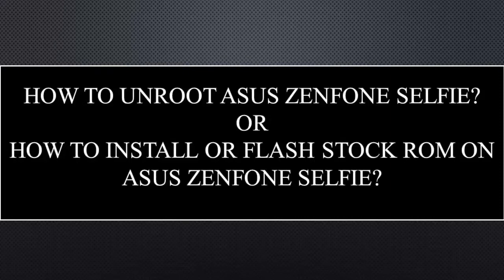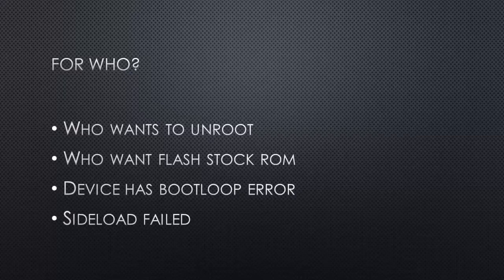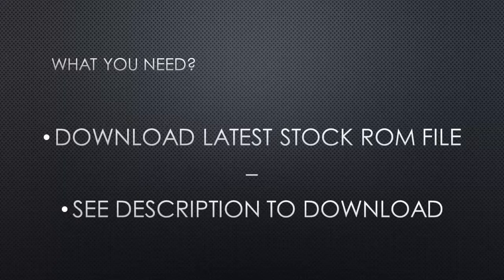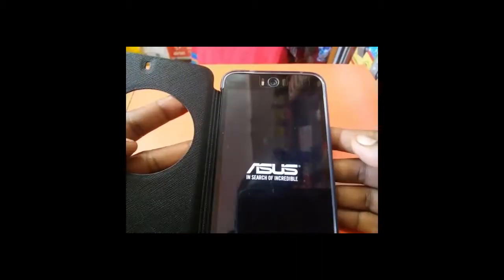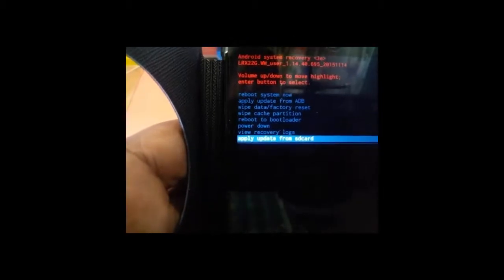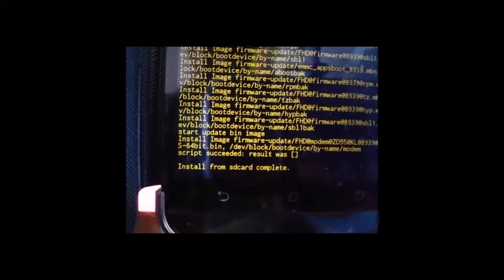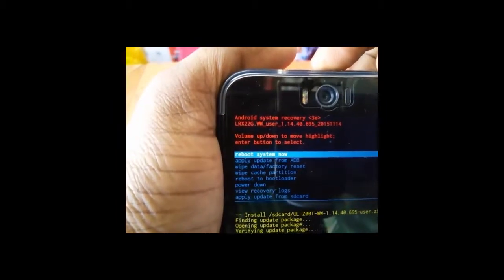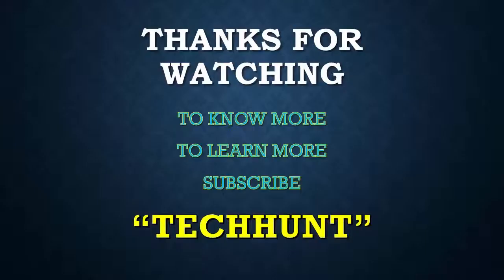How to unroot Asus Zenfone Selfie?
Hi Viewers in this video you will Learn How to unroot  Asus Zenfone Selfie?. This is an EASIEST step by step procedure.
If you find this video more helpful - Kindly Share &amp; Like